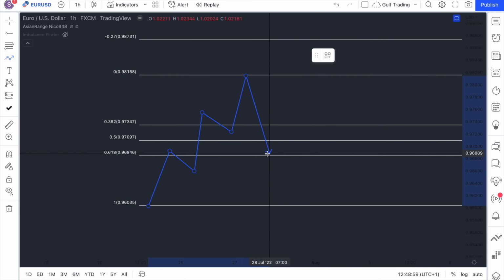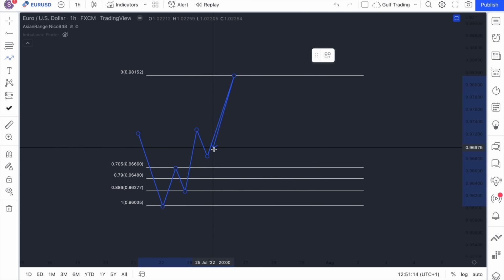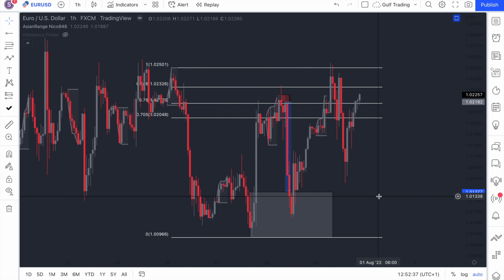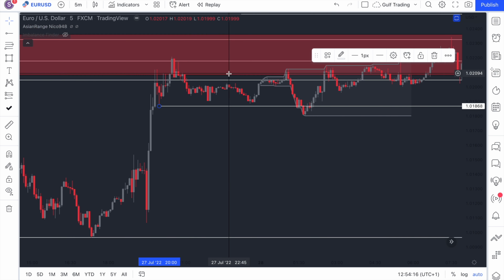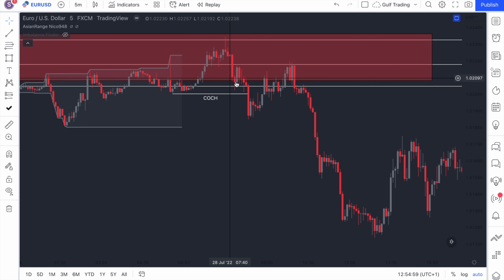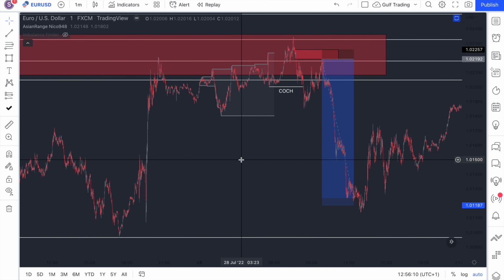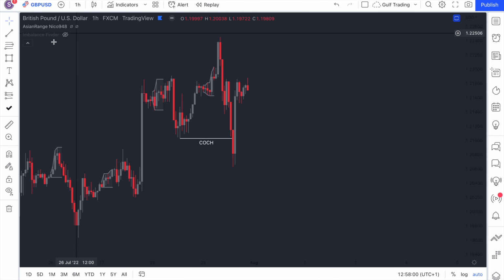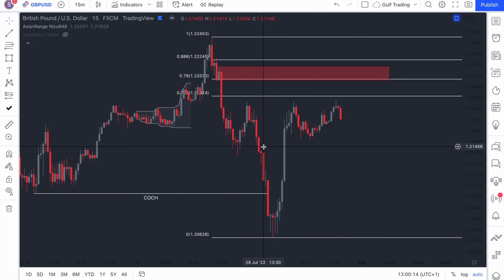Master the Art of Fibonacci Retracement for Improved Forex Trading Results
This video offers a different insight into how the fibonacci retracement tool can be used together with other SMC concepts we have learnt.

If you want to join my FREE discord server and get trade setups, join